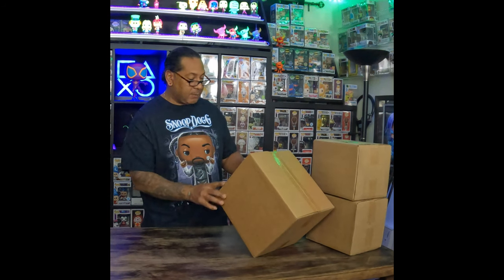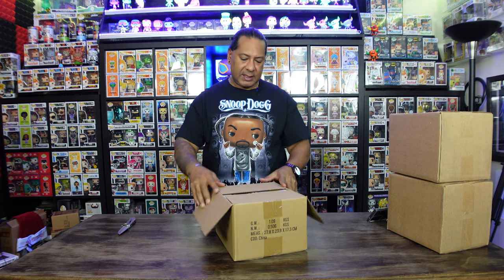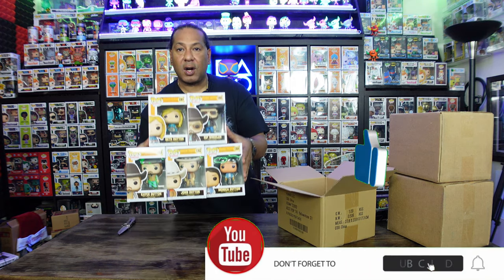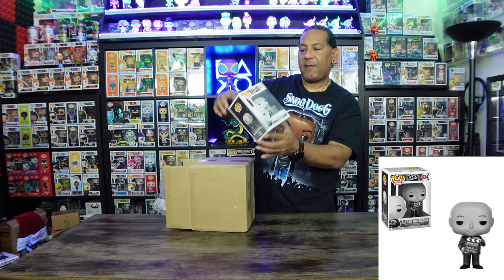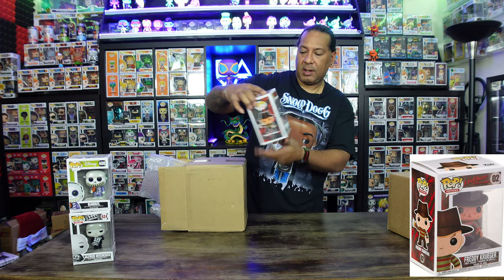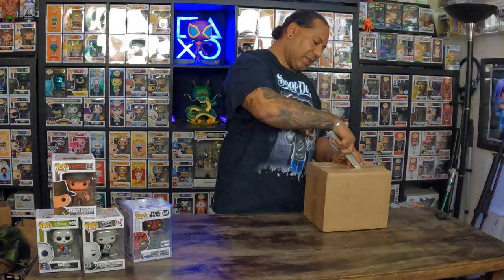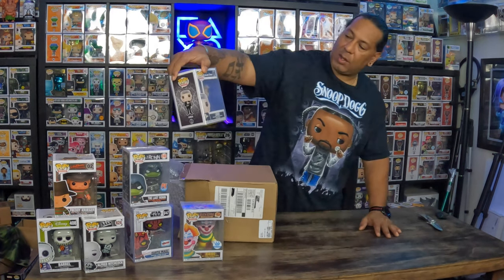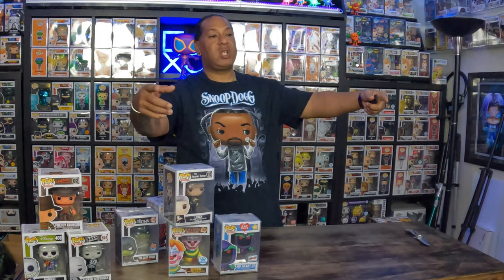Unboxing Surprise: Inside NYCC Ralphie's Funhouse Mystery Box?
Unbox and explore the latest Funko NYCC exclusive, Ralphie's Funhouse Mystery Box! Watch as we reveal the latest funko news and some rare grails in this exciting unboxing video. Don't miss out on this limited edition box, perfect for any Funko collector!

00:00 - 00:19 - Intro
00:19 - 01:20 - Mail Call
01:21 - 02:55 - 1st Mystery Box
02:56 - 04:06 - 2nd Mystery Box
04:07 - 04:37 - Outro

Hit the *Bell 🔔 Icon* so you will be the first to see when we
*Post*
Muzik

 / kontekstmusic
COME CHECK US OUT 👀:
*GaMe*

*Amazing Deals* 👇🏽
*RALPHIE'S FUNHOUSE!*
*Kupon Kode - KARTOON69*

*EcoTEK Protectors 4-Inch Funko Pop Protector, 0.50mm Crystal Clear,(20 Pack)*
*Watch Gang Discount*
*Mystery Grail*
*Start your investment journey!* Get started with 12 free Fractional Shares by opening & funding a Webull brokerage account!
*Use my link to get started*
*Affordable portfolio building with $0 commissions for online US-listed stock, ETF, and options trades.*
 *EB🦋MRF*
– *Our Preferred Charity* –